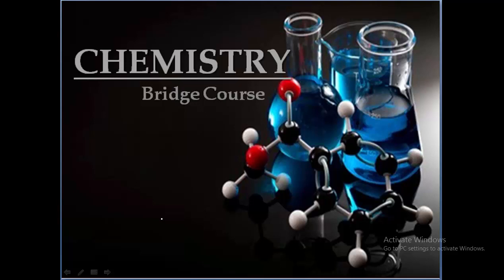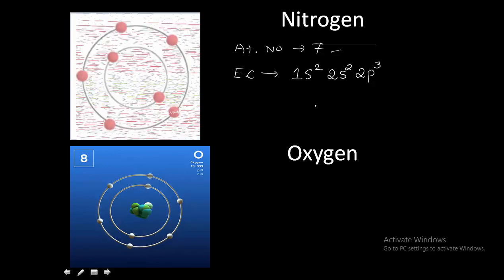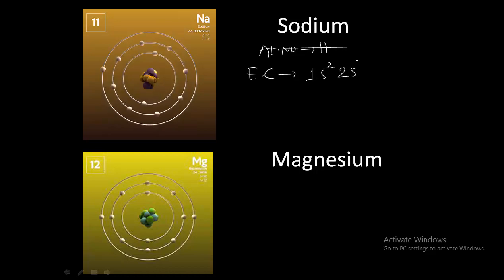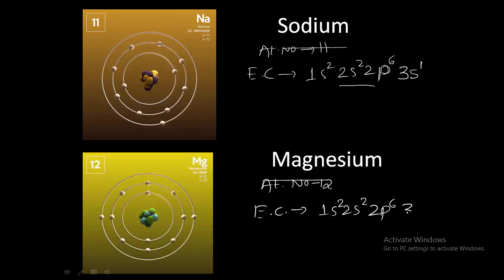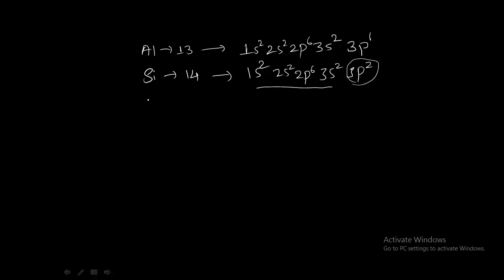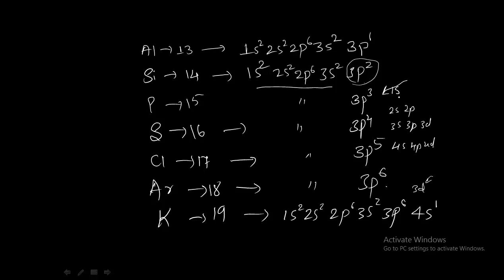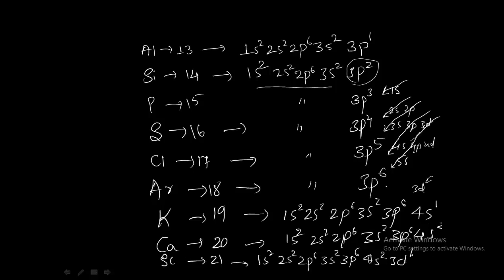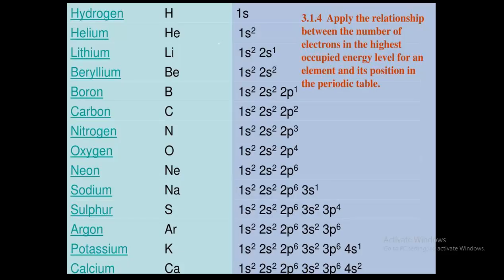Chemistry: Electronic configuration